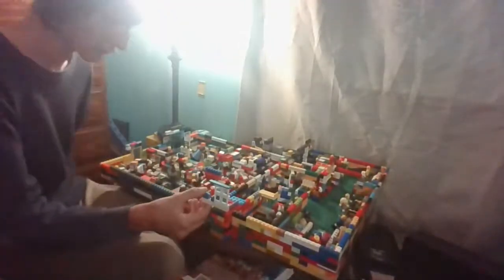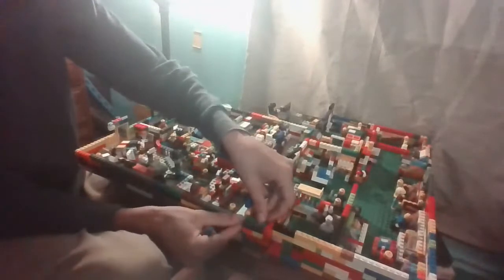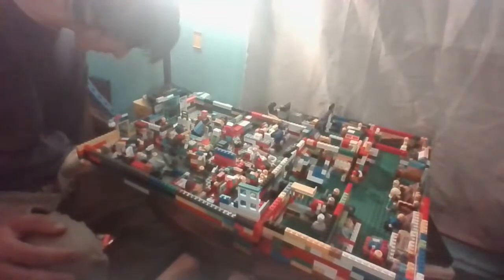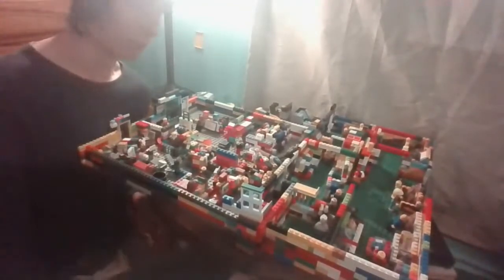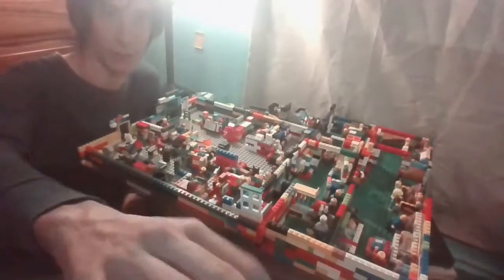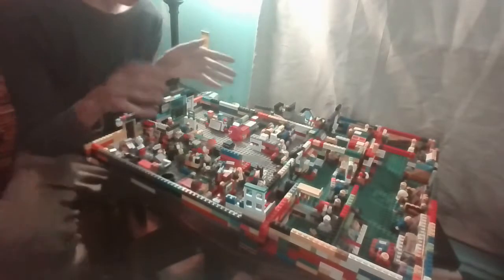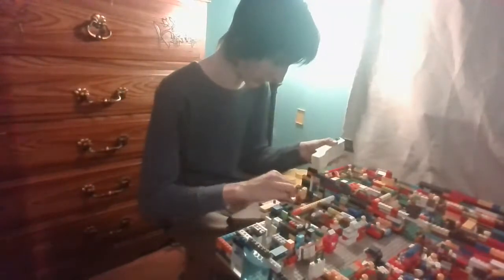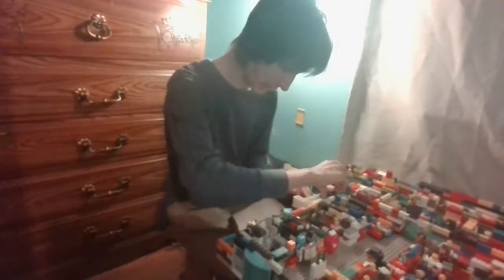live lego store updates